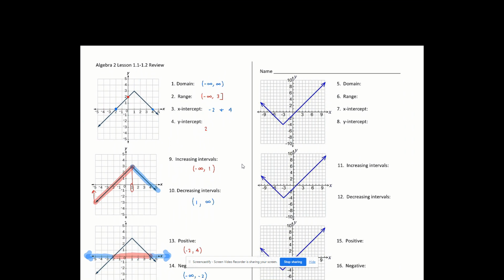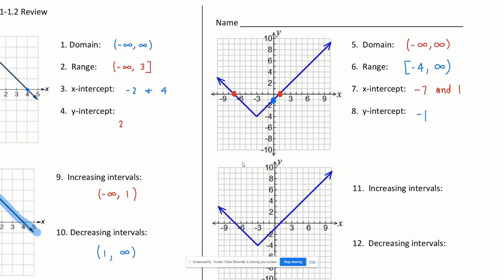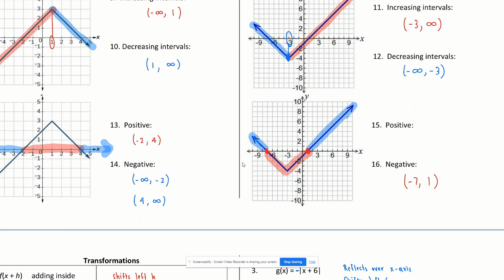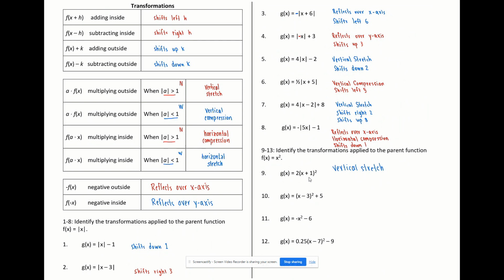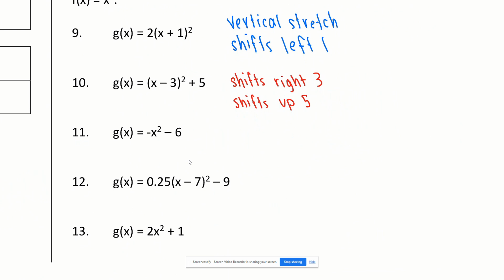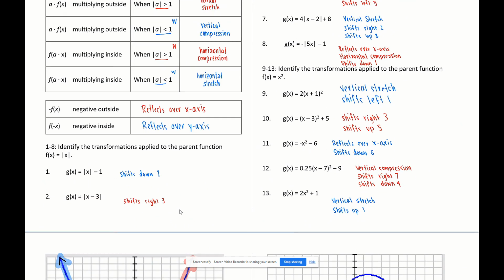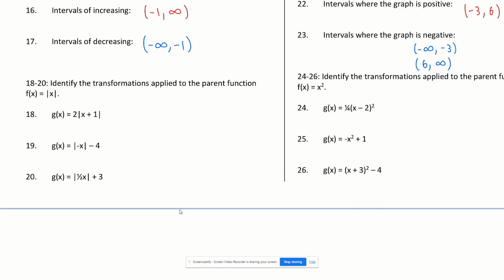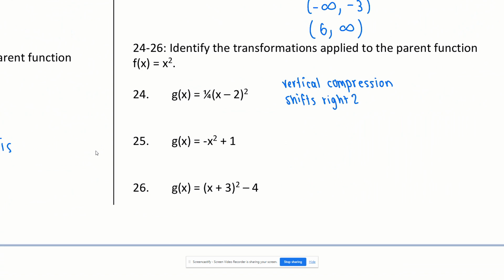1.1 - 1.2 Quiz Review